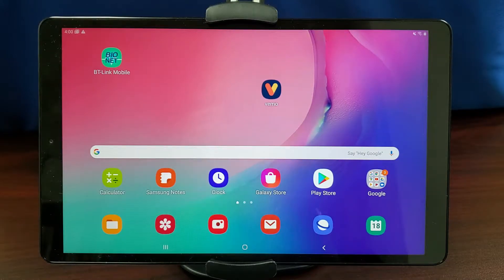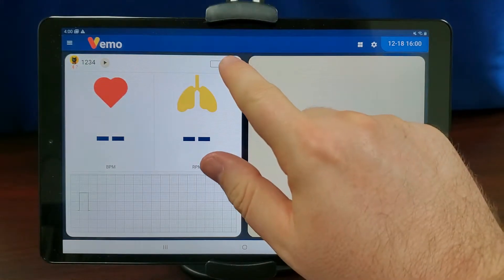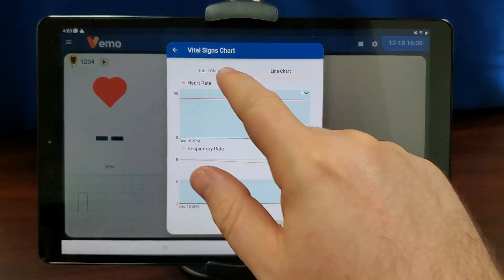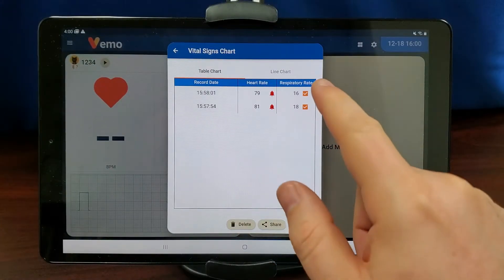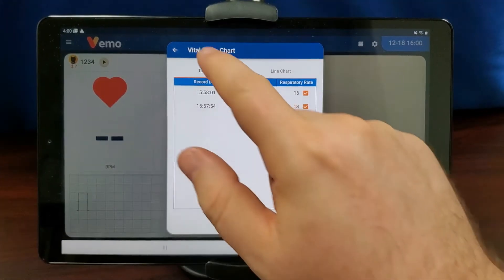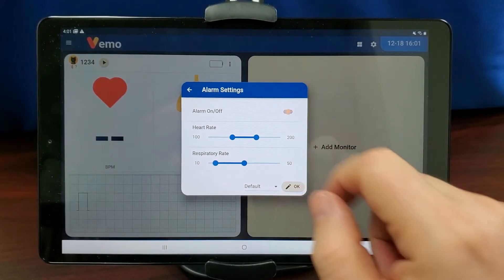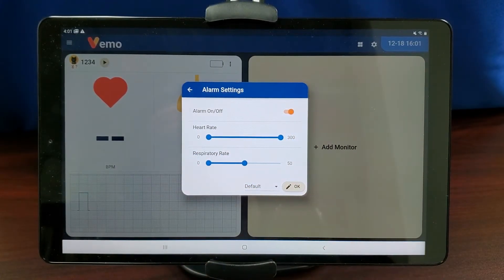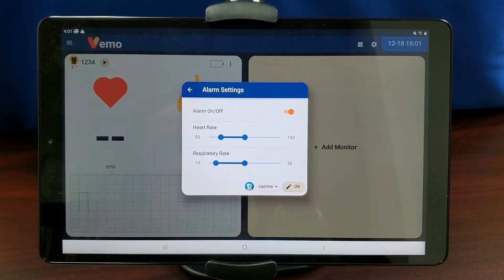Bionet VEMO (Veterinary Wearable ECG Sensor) - Configuration Settings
Bionet introduces the world’s first wireless ECG vet monitor, giving you unmatched accuracy, flexibility, and improved workflow. 72 hour continuous, real-time monitoring and data at your fingertips with the VEMO app, making VEMO the preferred and optimized solution in pre- and post-op care. All wirelessly and instantly on your tablet with the intuitive, easy to use VEMO-Link app for iOS and Android phones and tablets.

- Wearable & 100% wireless 72 hour continuous ECG monitoring sensor ideal for pre- and post-op care
- Lightweight 7.5g | Compact 90.0 mm x 28.0 mm | Optimized for small to medium dogs & cats
- Free iOS & Android app | Bluetooth connectivity
- Intuitive, easy to use VEMO-LINK app lets you simultaneously monitor vital signs — ECG, HR, RR — of up to 6 pets
- Real-time data updates via WiFi anywhere in your clinic